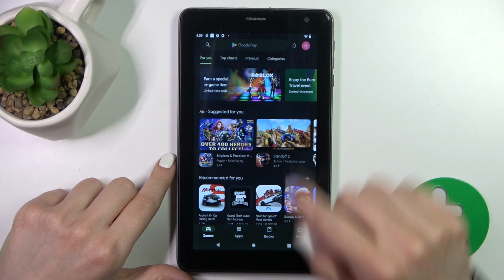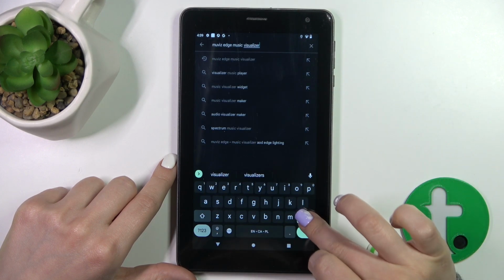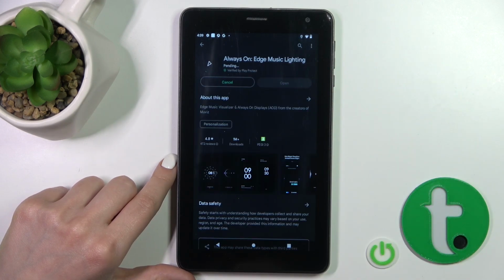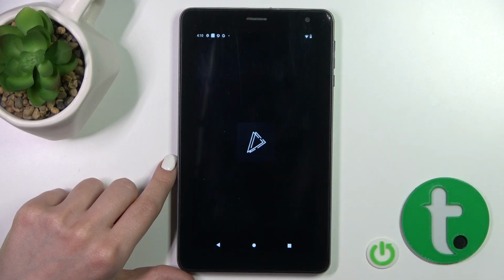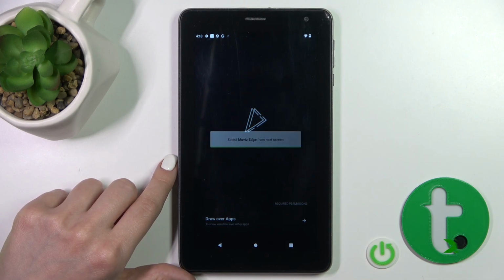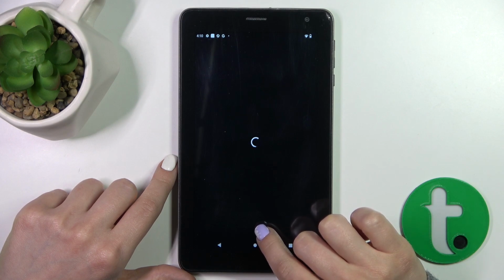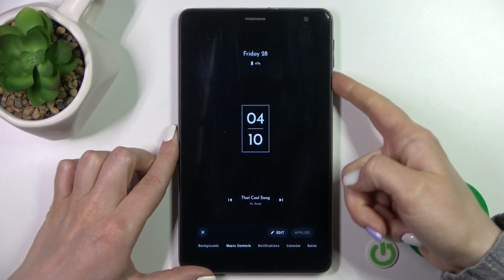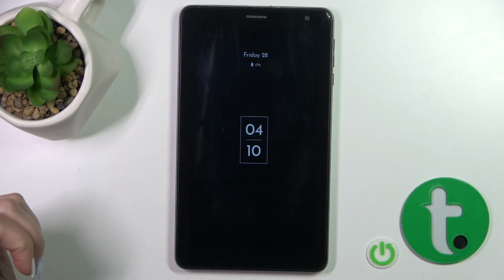How to Turn On AOD on NAVITEL T787 4G? - Muviz Egde App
We are glad you found us at HardReset.Info! You can use the guide below if you would like to customize the Always On Display feature of your tablet. Here we'll show you how to use the Muviz Edge application and how to turn on and manage the selected cool AOD widget.

How to apply Muviz Edge App on NAVITEL T787 4G?
How to customize AOD Option on NAVITEL T787 4G?
How to change Always On Display on NAVITEL T787 4G?
How to set up AOD on NAVITEL T787 4G?